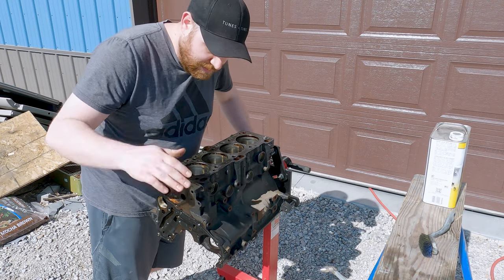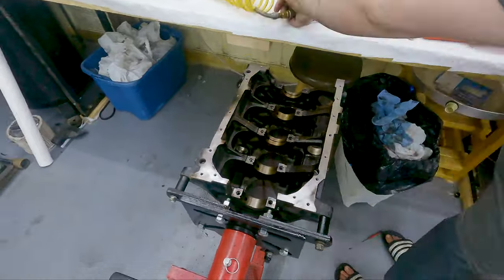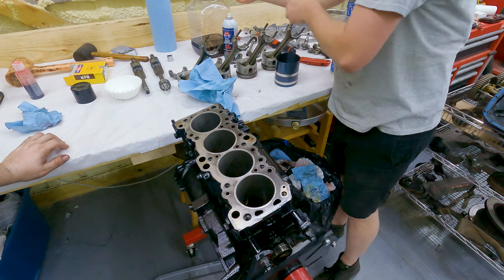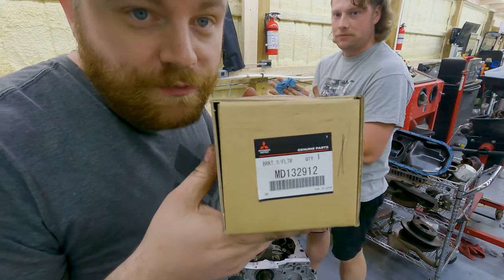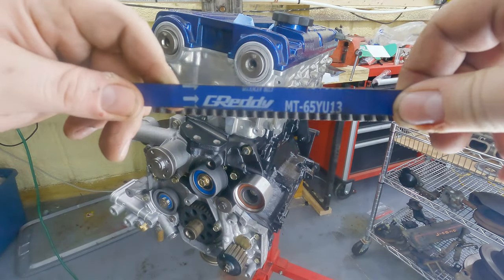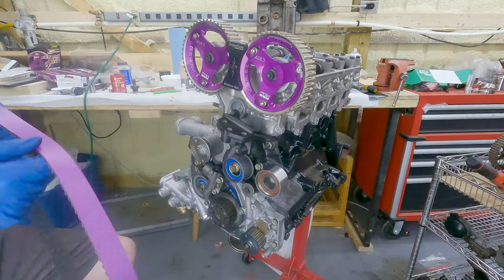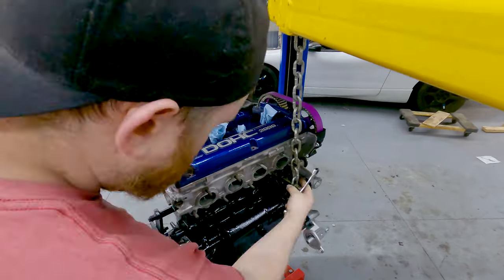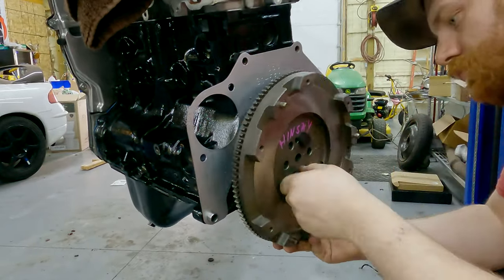Dream DSM - Engine Assembly | '99 Mitsubishi Eclipse GSX | Raven EP7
Start to finish short block assembly, then we mate the already finished head to the block and get it all timed up!

▶ VIDEO GEAR◀
GoPro Hero9 Black
Google Pixel 6/7/8 Pro
Rode VideoMicPro
EDUTIGE ETM-001 Microphone